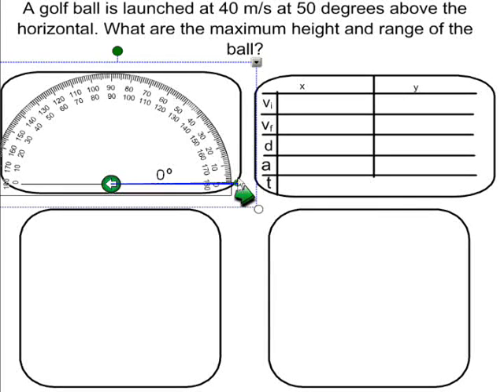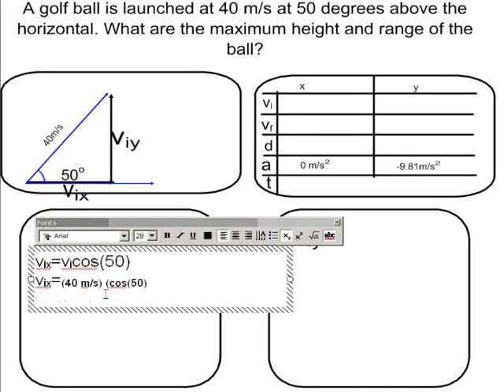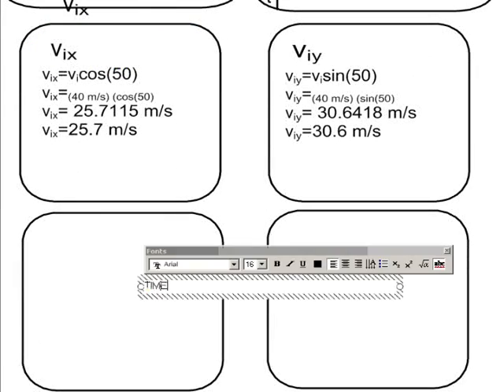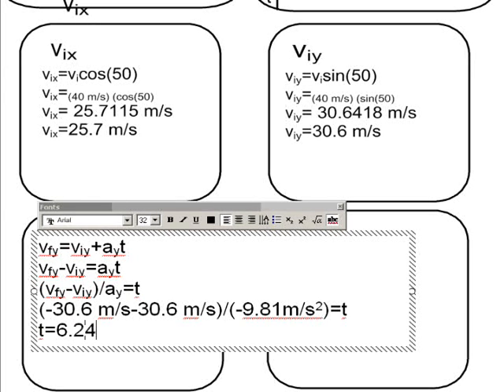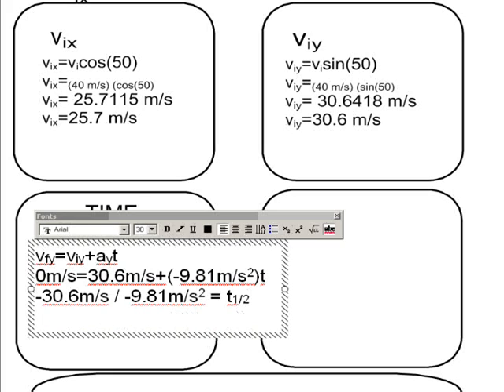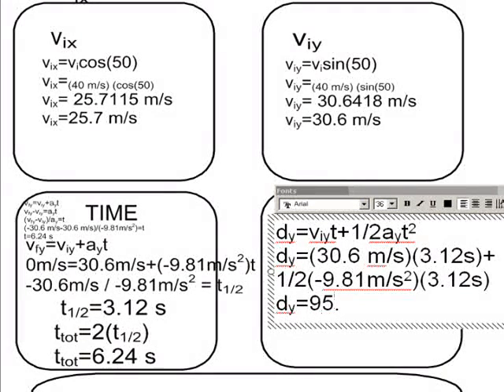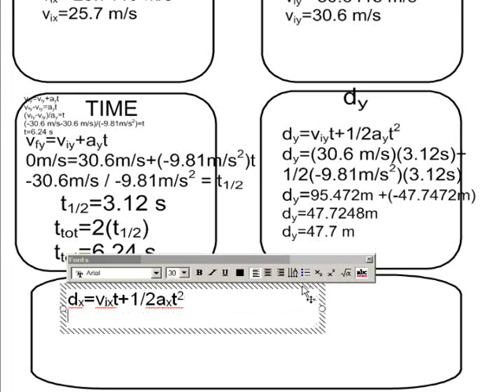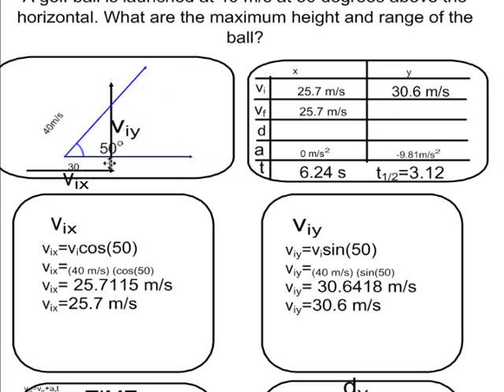2d motion practice problem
golf ball launched at an angle. find the range and maximum height